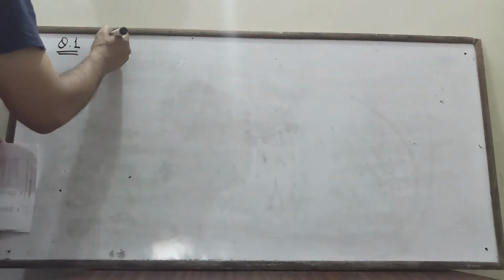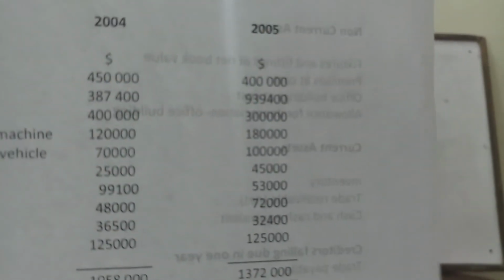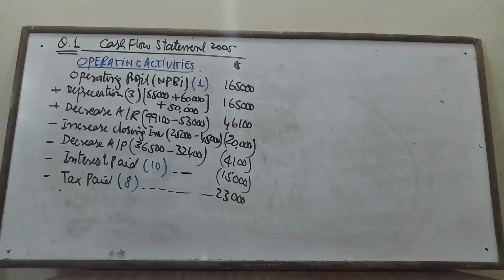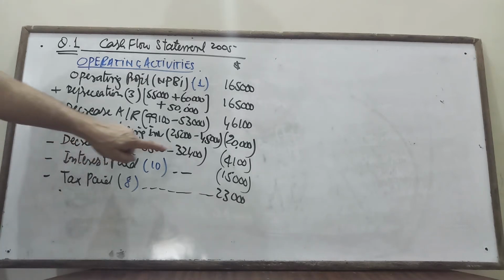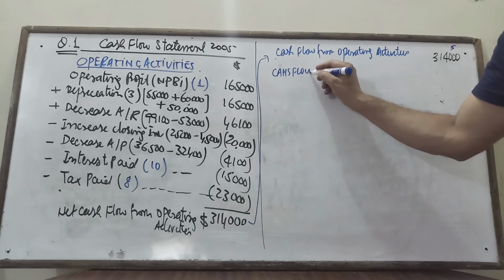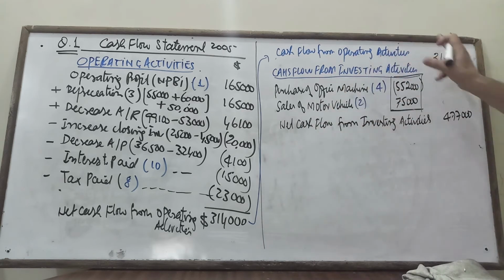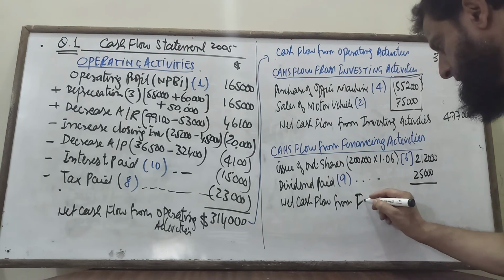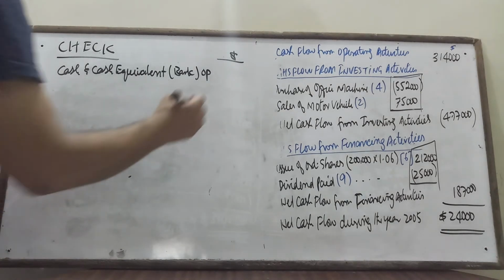Simple Cash Flow Statement_ Lecture 2